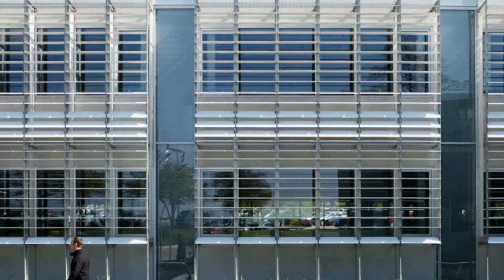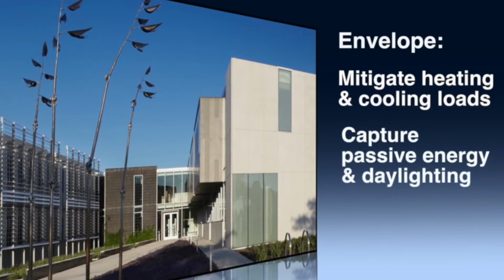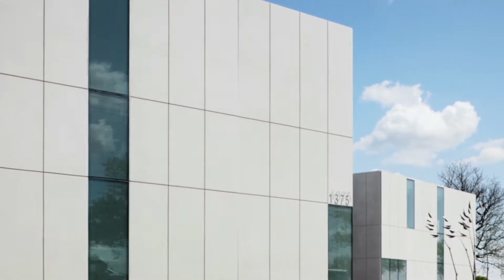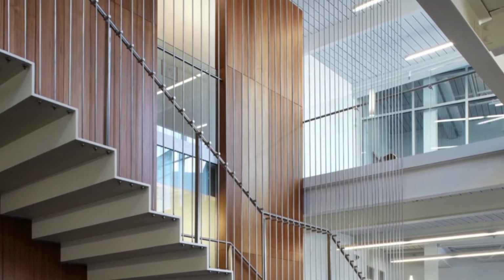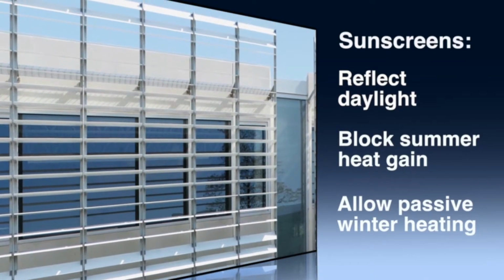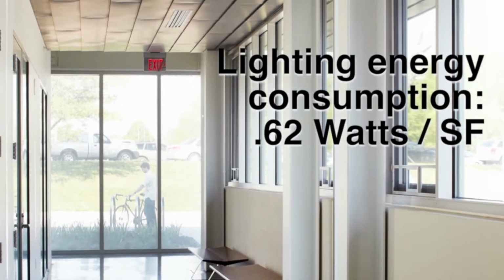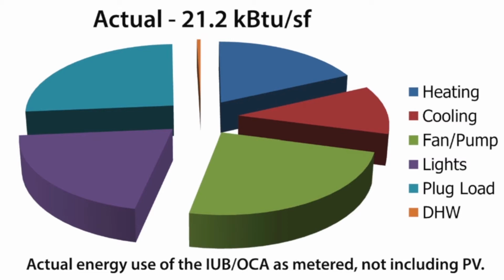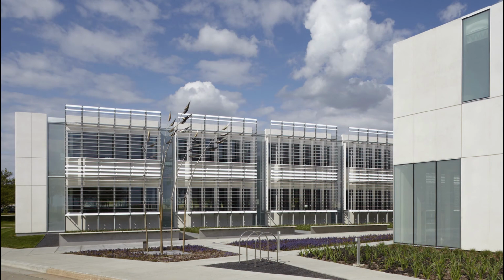Iowa Utilities Board: LEED Platinum at Low Cost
The LEED Platinum Iowa Utilities Board and Office of Consumer Advocate illustrates how a high-performance building can be achieved on a modest budget. This video explains the key strategies employed on the project.